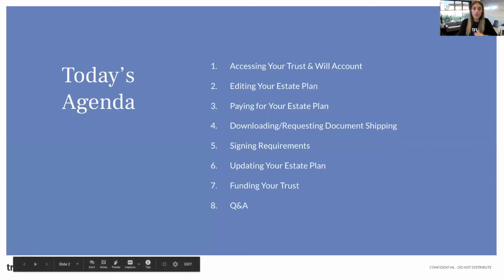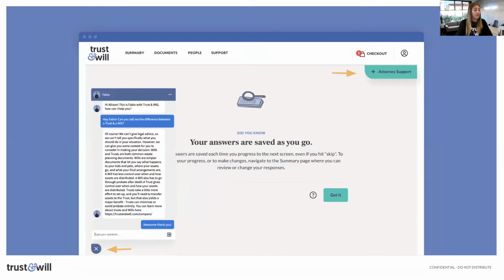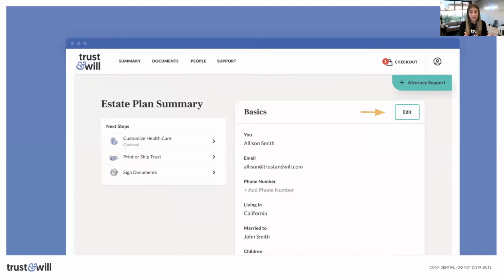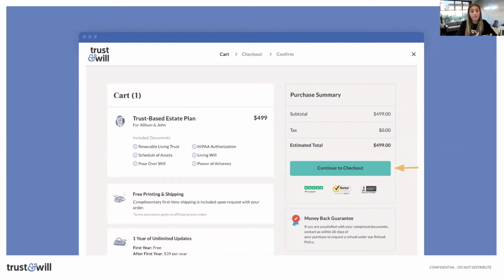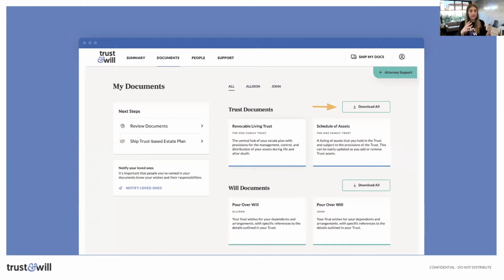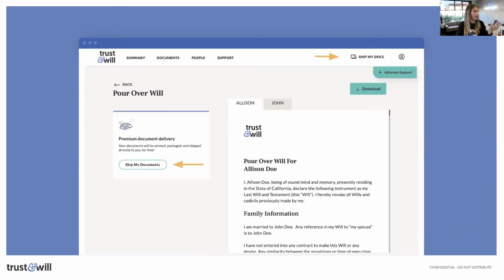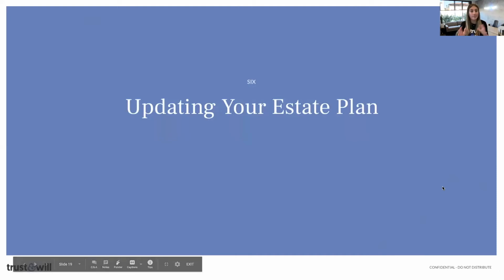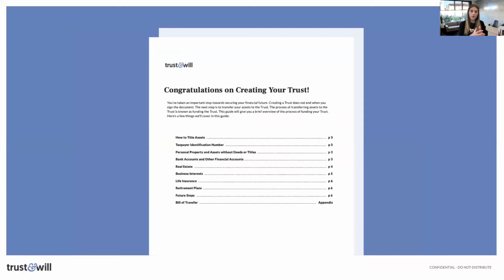How To Create a Trust-based Estate Plan with Trust & Will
Welcome to our first Trust & Will webinar hosted by Member Success Lead Allison Fortson. In this webinar, we go over the basics of setting up a Trust with Trust & Will, funding a Trust, and commonly asked questions regarding trust funding.

Part 1: Our Product

The first part of our webinar shows how members go about creating their Trusts through our proprietary platform. Allison explains how all of your information saves as you go and is safe and secure. You can also chat with a member success representative at any point through your Trust creation process.

She goes through every question we'll ask you and details the benefits of working with Trust & Will (i.e. access to unlimited updates, attorney support and more.) Lastly, she discusses how to have your documents downloaded and shipped to your home at no cost.

Part 2: Frequently Asked Questions

"Can you add multiple properties to your Trust?"
Yes. Trust & Will's Trust allows you to add as many real estate properties as you own and can accommodate all US property.

"Can you list properties in your Trust from other states?"
Yes. If you create your Trust in California but have property in Texas, you can include that Texas property in your California Trust.

"If I already have a Revocable Living Trust, can I use Trust & Will to update it?"
Yes. You update most existing Trusts with Trust & Will. Just create an account and we'll ask you if you already have an existing Trust.

"For a couple, do both people need to be US citizens to create a Trust at Trust & Will?"
No. You just have to be a resident of a US state so that your documents can be legally notarized.

"If I already have an Estate Plan and I choose to create a new one with Trust & Will, does it cancel out my existing Plan?"
If you already have a Trust, it's best to update that existing Trust (which you can do with Trust & Will). If you haven't funded your existing Trust, you can create a new one with Trust & Will. If you have an existing Will and you create a new one with Trust & Will, your original Will will no longer be valid.

"How long does it take to create your Trust with Trust & Will?"
Our documents were created so that any member can go at their own pace. All of your information saves as you go. So if you have to think deeper about certain questions, you can always pause and come back.

"Once my Trust is notarized, is it considered valid and active?"
Yes. Your Trust is legally valid once it is signed and notarized. However, the next step you must take to ensure your assets are covered is to fund your Trust.

"Can you nominate guardians for your children in a Trust & Will Trust?"
Nomination of Guardianship would be included in what's called a Pour Over Will, which is included in Trust & Will's Trust-Based Estate Plan.

:::: About Trust & Will ::::
We make creating a Will or Trust online simple, affordable and inclusive. We've helped hundreds of thousands of American families find peace of mind with our legally valid and state specific documents. Find the plan that's right for you at trustandwill.com.